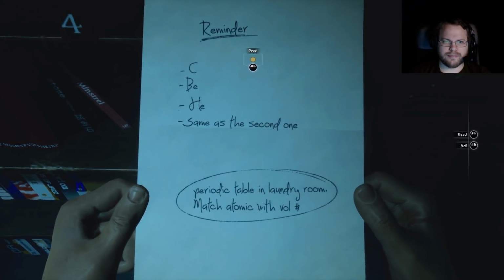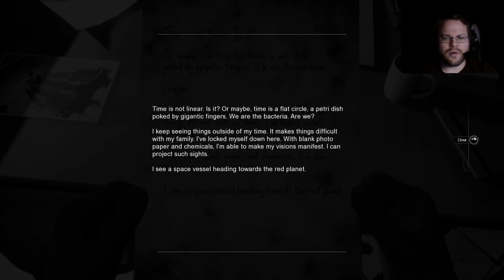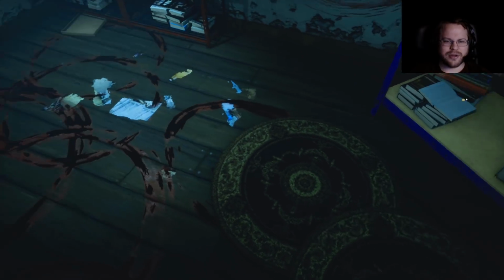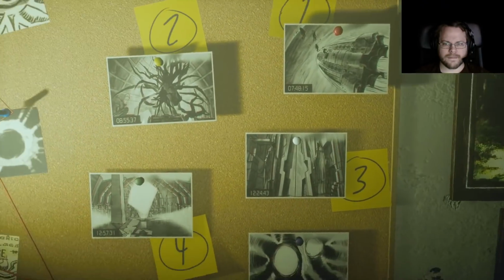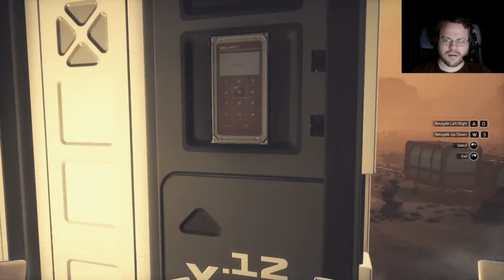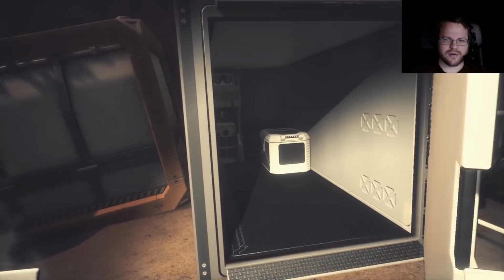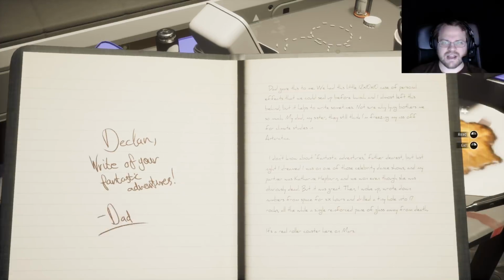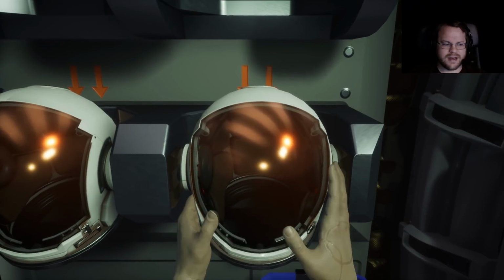Let's Play Moons of Madness - PC Gameplay Part 4 - Losing It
A mysterious signal has been recorded coming from the red planet.

The message confounded Orochi scientists. Their analysts broke it down and determined it was of intelligent origin. Orochi management immediately concluded that the discovery was too sensitive for public knowledge and moved to keep it hidden. In secret, the corporation began construction of Trailblazer Alpha, a state-of-the-art Mars research outpost designed to identify the true nature of the message.

You are Shane Newehart, an engineer stationed at Trailblazer Alpha and your security clearance means you are completely unaware of the existence of the mysterious signal. Your job is simply to keep the lights on until the transport ship Cyrano arrives bringing with it a new team to take over your duties.

Soon you discover strange and unusual setbacks. Crucial systems are malfunctioning, the greenhouse is filled with a strange mist and the rest of your team has yet to return from their EVA mission.

Things are starting to fall apart.

You begin seeing and hearing things that aren’t there. Visions, hallucinations – or is that even what it is? Is this real… or are you slowly descending into madness?

Experience true cosmic horror
With your only hope of rescue hundreds of thousands of miles away, you will be forced to explore the real-world fears of isolation and paranoia, enhanced with supernatural elements and cosmic horror. Terrifying visions and monstrous apparitions will make you question what is real and what is not as the very fabric of reality threatens to tear at the seams.

Explore the darker side of Mars
Navigate a functioning Mars base in a game that uses non-fiction elements to immerse players in a believable setting. Overcome obstacles using computers, electrical systems, rovers, solar panels and more, then go beyond the outpost and explore the darker side of Mars.

Moons of Madness draws upon the rich lore and mythology of Funcom’s Secret World Legends. Both games exist in the same thematic universe, but playing one is not a prerequisite to enjoy the other.